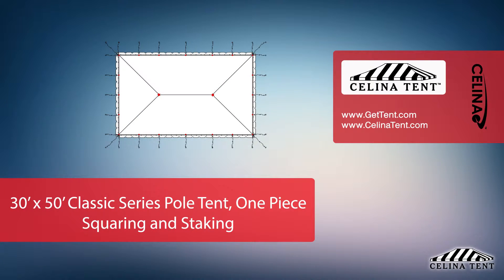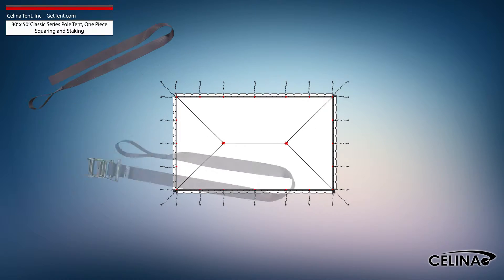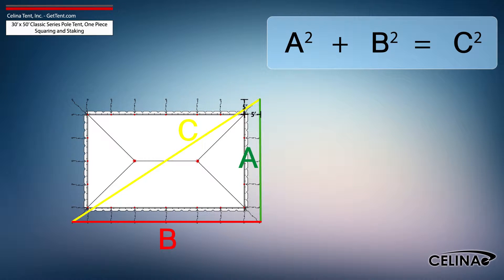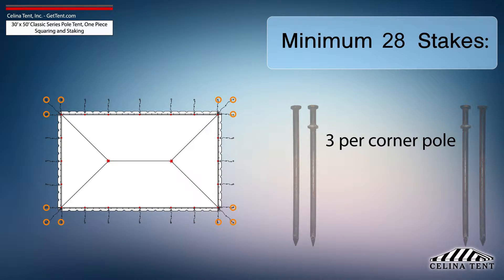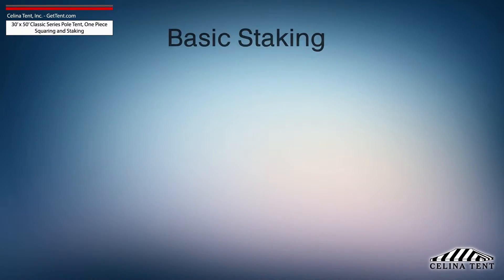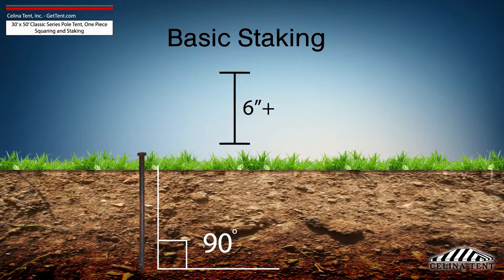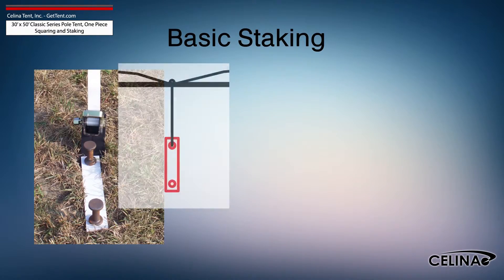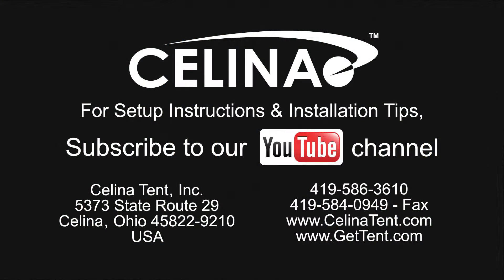30' x 50' 1 Piece Classic Series Pole Tent Staking and Squaring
30' x 50' 1 Piece Classic Series Pole Tent Staking and Squaring

This is an overview of squaring and 5’ foot tent staking applicable to Celina’s Classic Series Pole Tents. Five foot staking is standard for tents with an eave height of 7 or 8 feet.  Tent squaring allows the installer to accurately place all tent hardware and install tent stakes prior to beginning setup.

Questions?